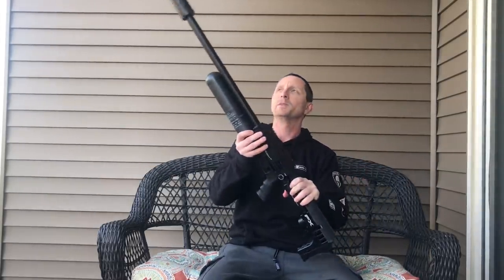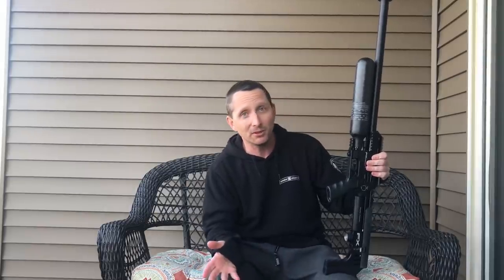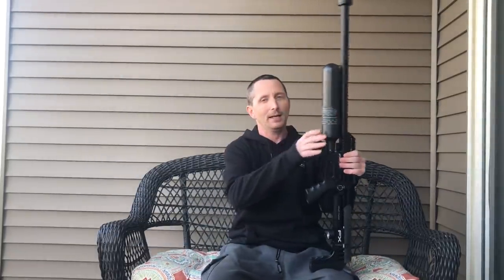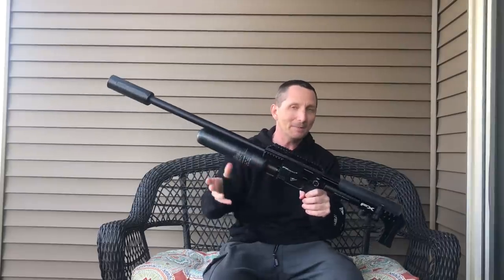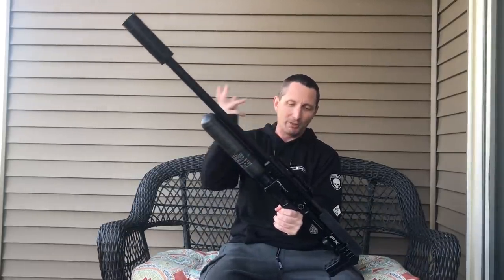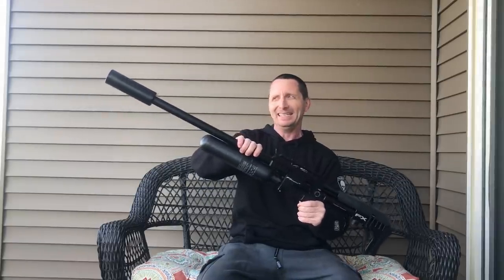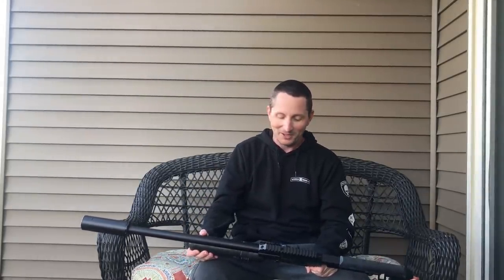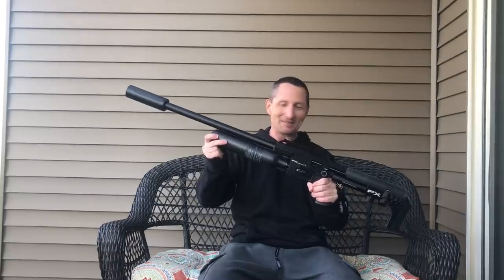Hello. Update. FX Impact .35 and Element Nexus 5-20x50 w/ EHR-1C Reticle (I designed)